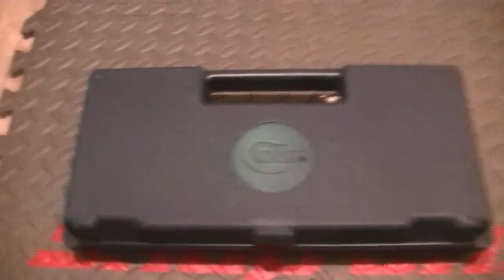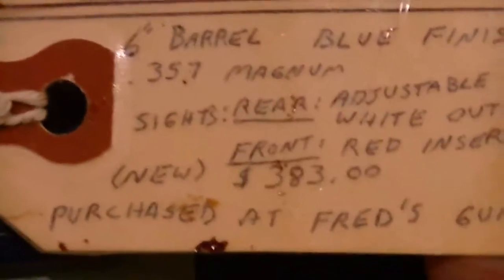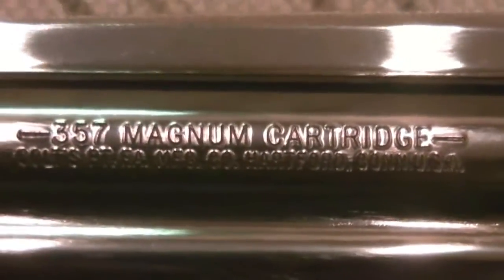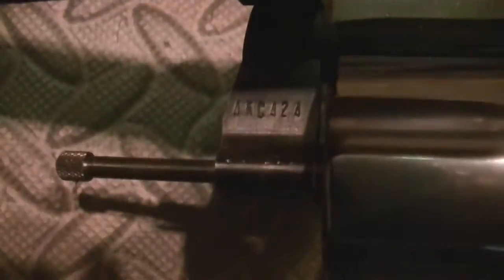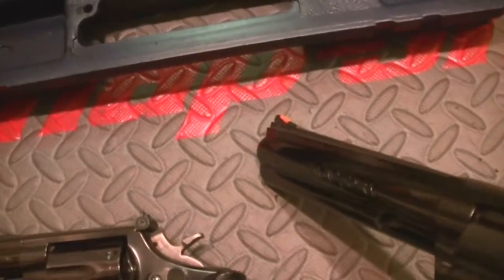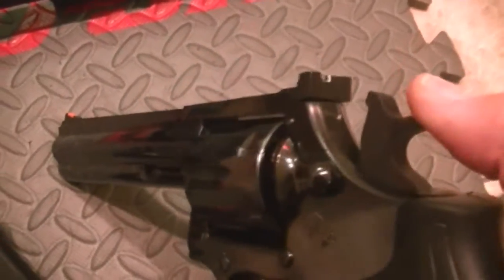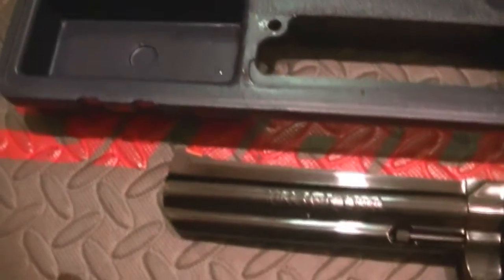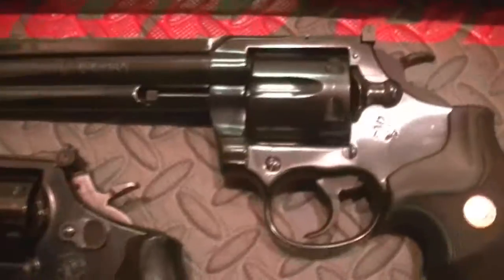COLT KING COBRA .357 MAGNUM REVOLVER IN COLT BLUE - MINT IN BOX - NEVER FIRED!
Just one of my many Colts in my collection of firearms.  Sorry about the blur from time to time - not sure whats up with my camera!  I hope you enjoy the video of yet another famous Colt snake.